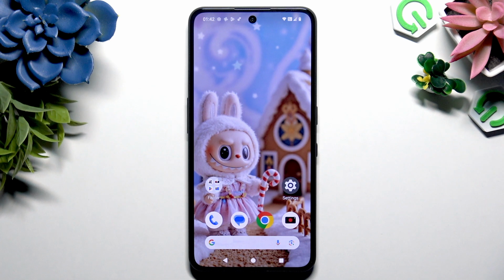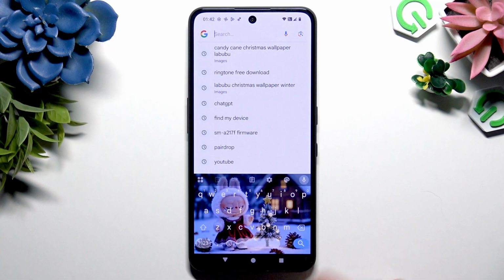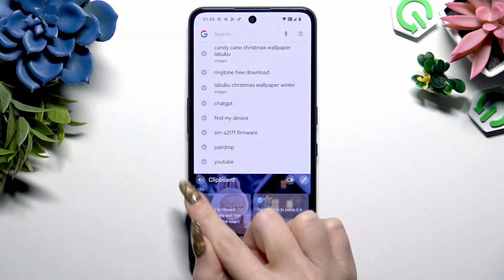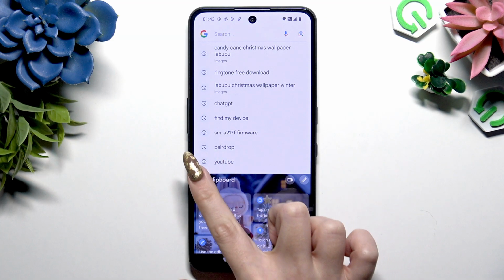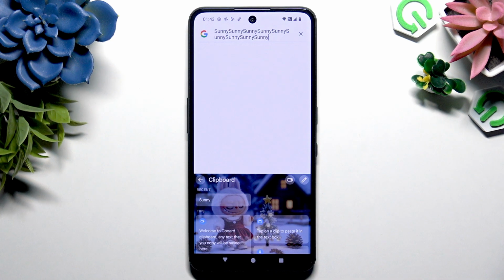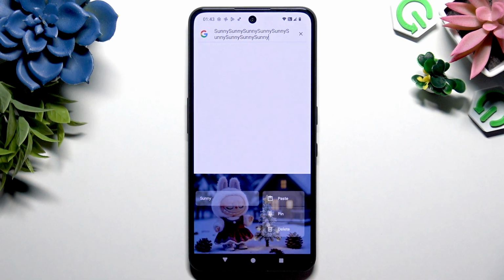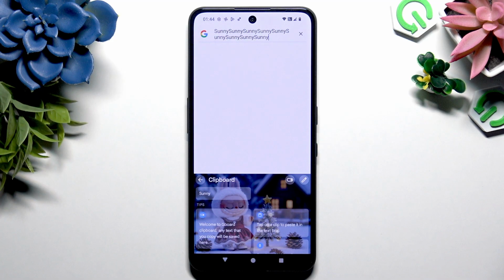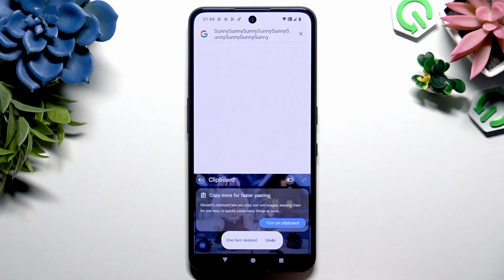NOTHING Phone (3a) Lite – How to Enable & Use Keyboard Clipboard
In this short guide we show exactly how to turn on and use the Keyboard Clipboard on the NOTHING Phone (3a) Lite. You will learn how to open the keyboard and tap Clipboard, enable the clipboard switch, copy or cut text, paste instantly from the keyboard, use the clipboard history within an hour, pin items to keep them longer, delete entries, and fully disable the feature when you no longer need it. This video is ideal for new users or anyone who types often and wants faster pasting and better clipboard management on their Nothing Phone (3a) Lite.

How to enable Keyboard Clipboard on NOTHING Phone (3a) Lite?
How to pin items in the Keyboard Clipboard on NOTHING Phone (3a) Lite?
How to delete or disable Keyboard Clipboard on NOTHING Phone (3a) Lite?

0:00 Intro — what we’ll show in this video
0:07 Open the keyboard and tap the Clipboard button
0:15 Turn on the Clipboard using the switcher (top right)
0:24 Go back using the arrow (top left)
0:33 Copy or cut text to store it in Clipboard
0:44 Paste instantly from the top of the keyboard
0:50 Use clipboard history (items available within an hour)
0:58 Pin items to keep them longer than one hour
1:12 Unpin and how to remove pinned items
1:20 Delete items by swipe or long press → Delete
1:34 Disable Clipboard completely with the same switch